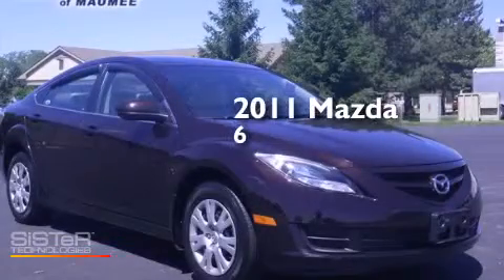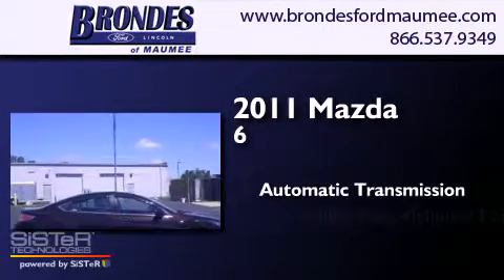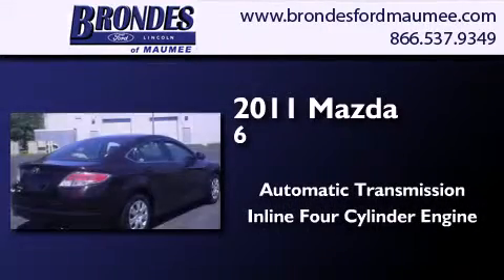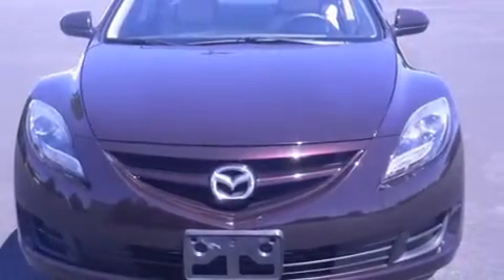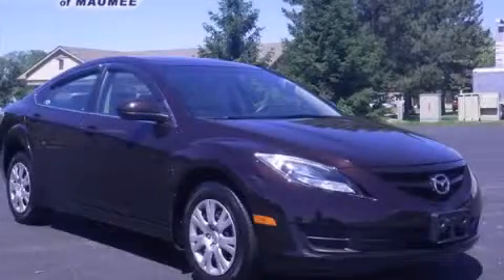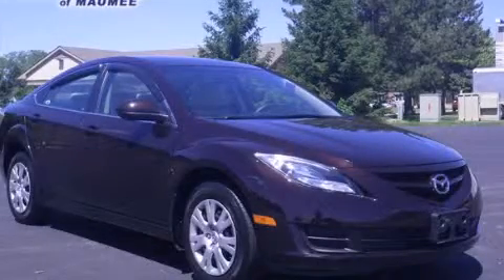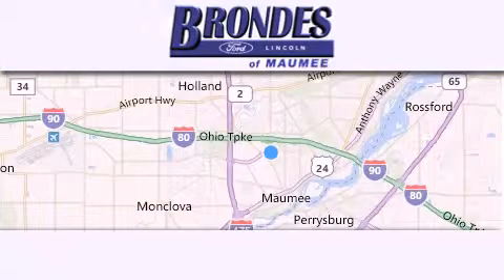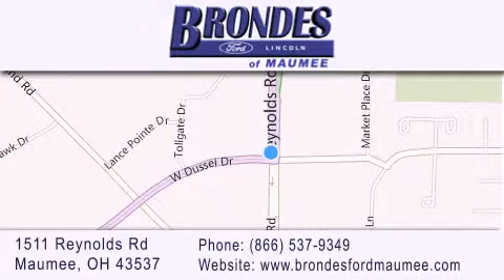2011 Mazda Mazda6 Toledo OH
We have been honored to serve the Maumee OH area , we promise that your experience at our dealership will exceed your expectations ! Year : 2011 Make : Mazda Model : Mazda6 Engine : 2.5L 4 cyls Trans . : 5-Speed Sport Auto/Manual Mode Exterior : Black Cherry Metallic Miles : 19,368 Interior : Beige w/Cloth Seat Trim Stock : FC5254A Brondes Ford Maumee 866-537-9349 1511 Reynolds Rd. Maumee , OH 43537